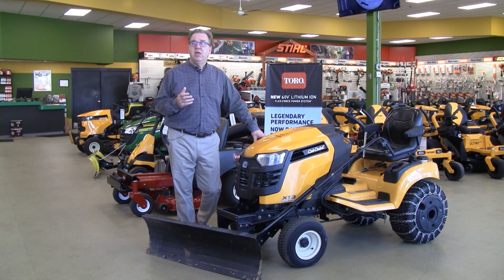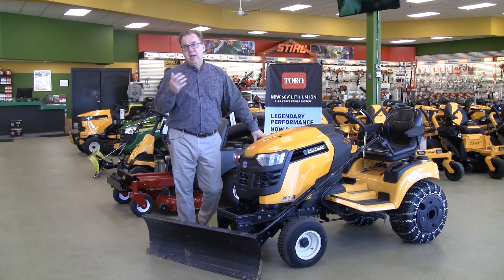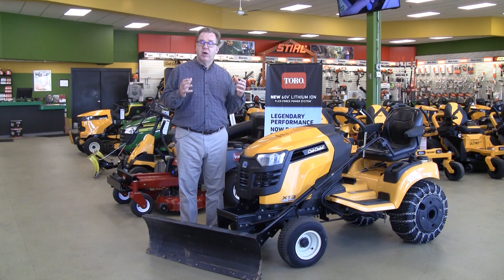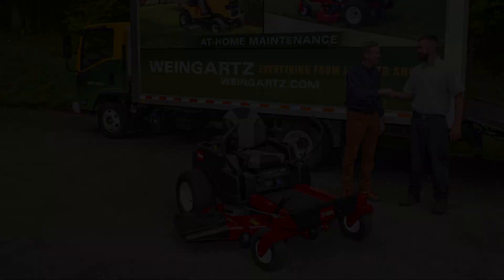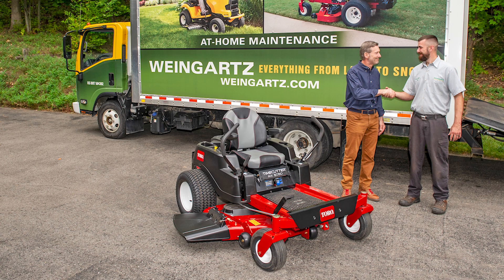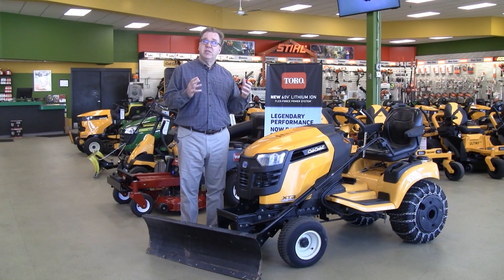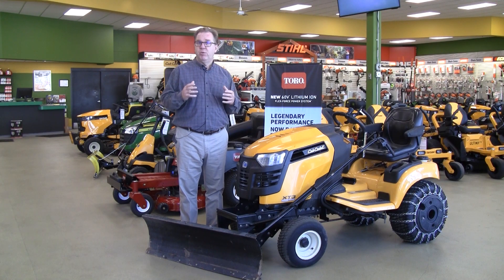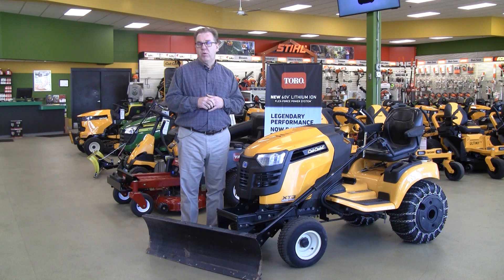Wednesdays With Weingartz At-Home Maintenance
Why Weingartz?

Sign up for our electronic monthly newsletter for discounts and money-saving tips